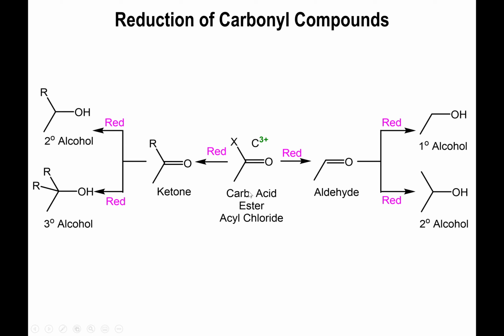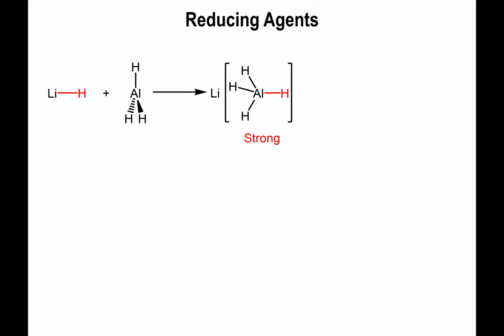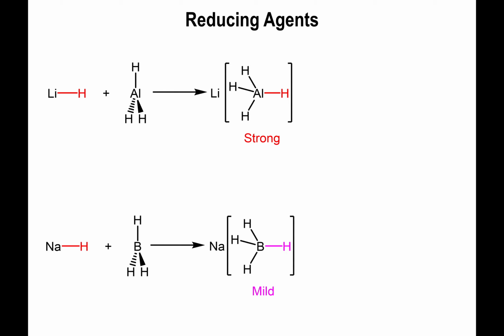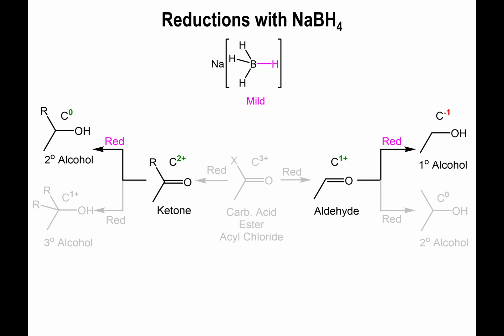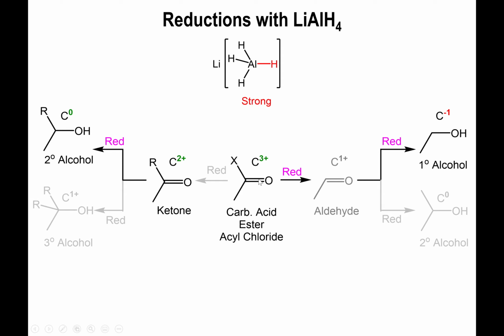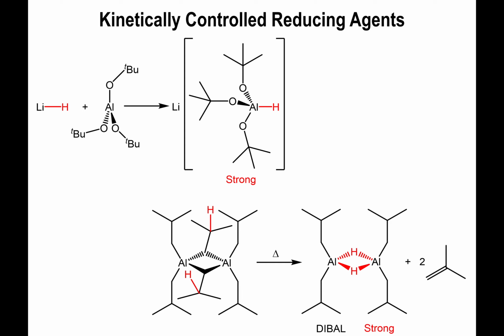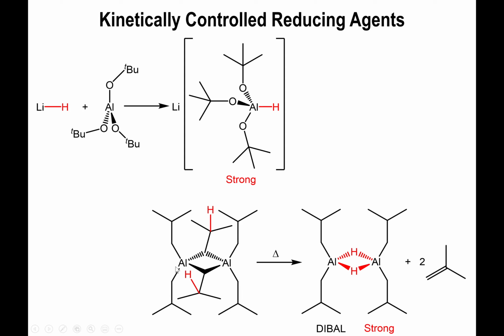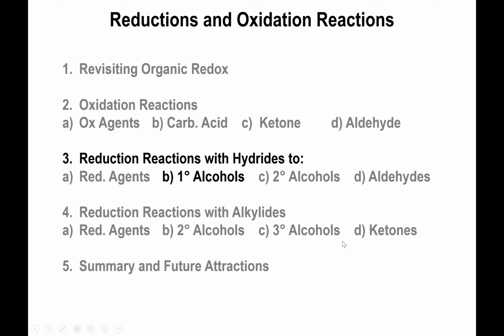Lec13 - Hydride Reducing Agents: NaBH4, LiAlH4 (LAH), DIBAL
In this video we go over the various reducing agents that are used to convert carboxylic acids, esters, acyl chlorides, ketones and aldehydes into alcohols. We also present the bulky reducing agents: DIBAL and Li[H-Al(O-t-Bu)3], which are used to prepare aldehydes from esters and acyl chlorides, respectively.